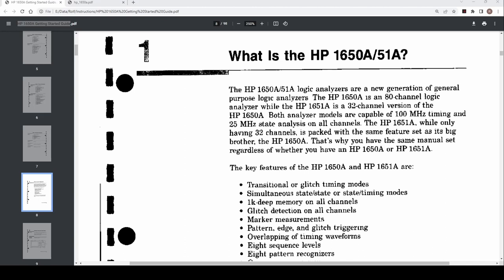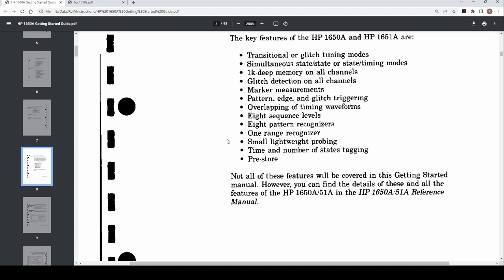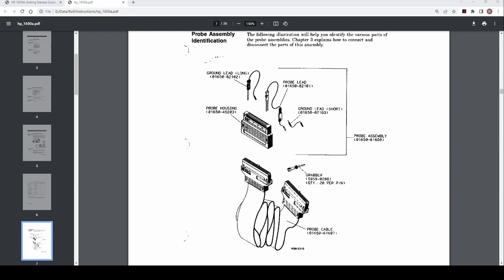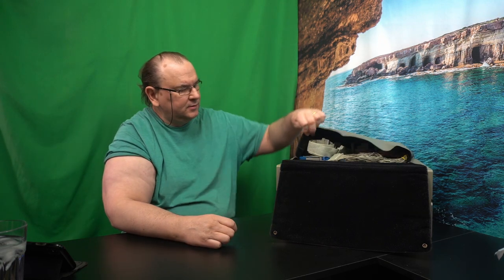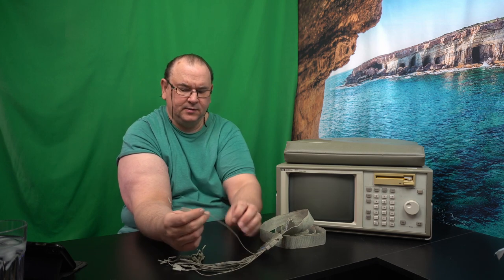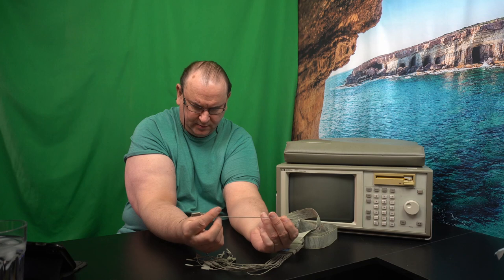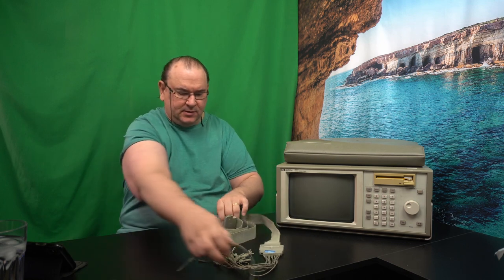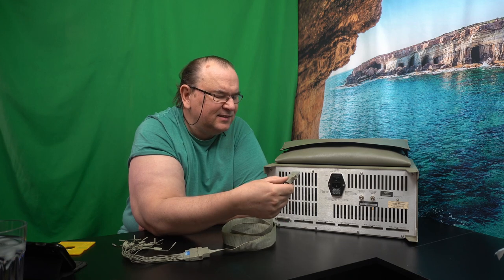Retro logic analyzer HP1650A from eBay general introduction